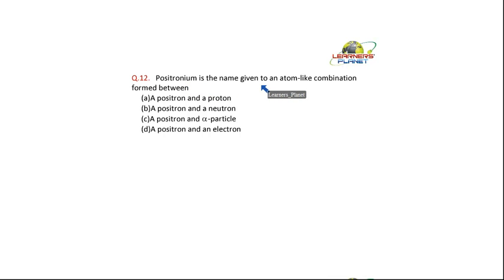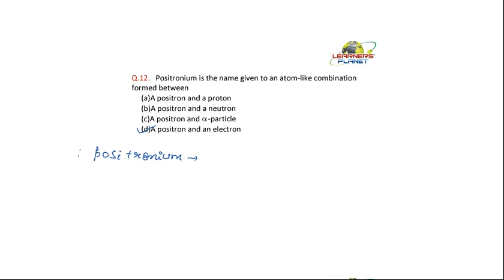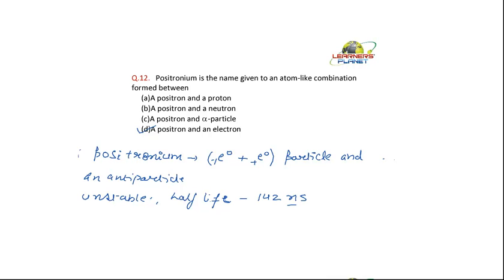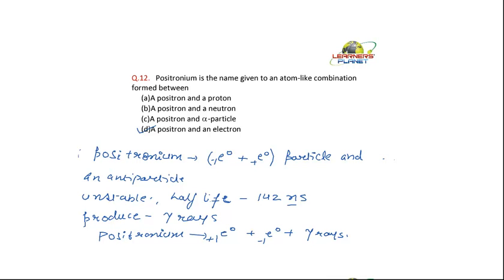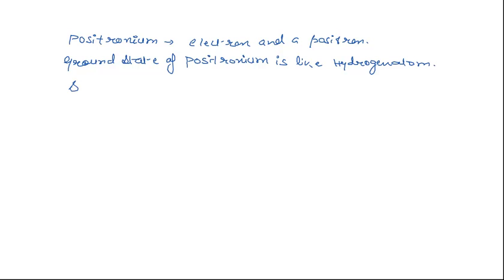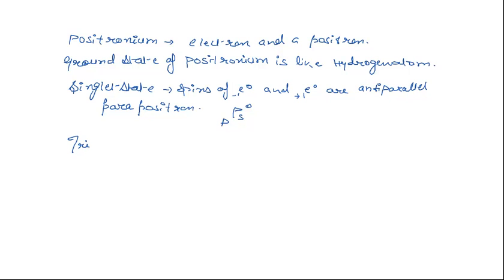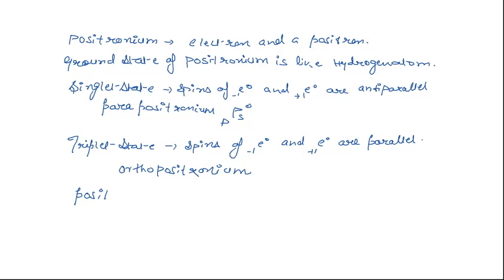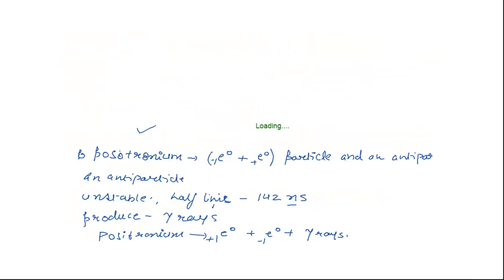Nuclear chemistry PSS 1 Que 12